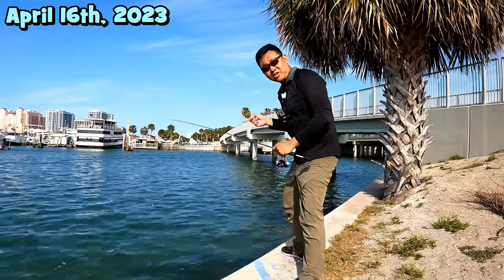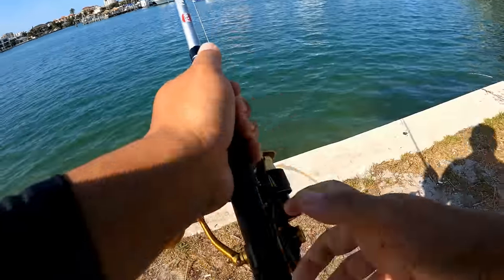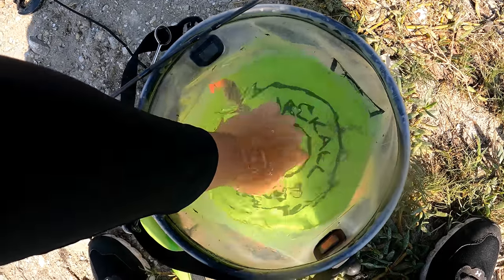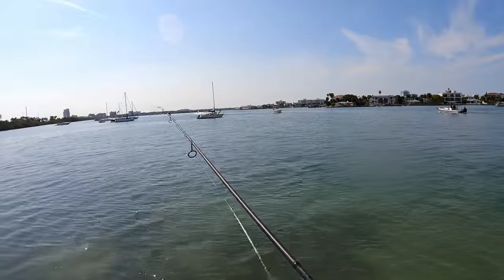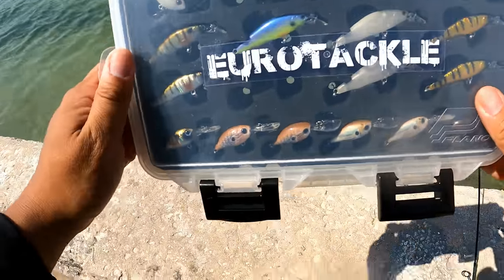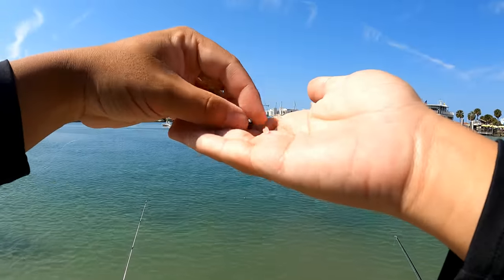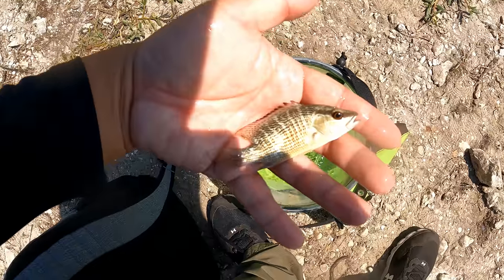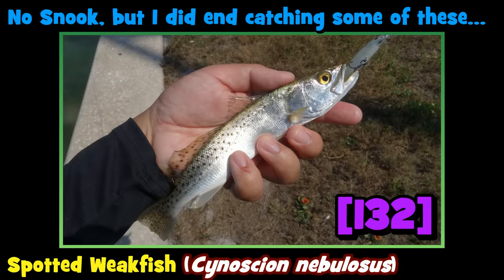REMINISCING an OLD OG Fishing Spot...!!!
April 16th, 2023 (Fishing Session Number 36)
I put my feelings aside and went back to an OG fishing spot in Clearwater to catch a few more species for the 2023 Species Marathon!

A lot of folks have been asking me about the @eurotackle2042 Z-Series boxes. Folks... they are available on the website.
NOTE: a few models are out of stock at the moment; however, they will be restocked soon. Sorry, folks — you all love these boxes a bit too much. Tons of OCD people out there. 😂

⭐ [Rod] PENN Pursuit IV, 7.0', 2 pieces, Medium Action and the EuroTackle "EPF Rod" Prototype. 5'6", 2 pcs, solid tip technology.
⭐ [Reel] Shimano Vanford VF500F Spinning Reel and the PENN Slammer III 4500 model
⭐ [Line] Sunline FC Sniper 100% Fluorocarbon Line, 5lbs test line and the KastKing KastPro Spectra Braided Line, Coastal Blue, 30lbs test line For leader, 30lbs Yo-Zuri H.D. Fluorocarbon Wrist Spool, disappearing pink
⭐ [Bait/Lures] High-low rig with size 10-18 Mustad Hooks above a 1/2 oz to 1/16 oz. Nako Teardrop Tungsten weight tipped with pieces of shrimp, and pieces of Fishbites Bag'O Worms For the bigger rod, a slip-sinker setup with a 2 oz. bank sinker an Eagle Claw brass swivel 30lbs Yo-Zuri H.D. Fluorocarbon Wrist Spool, disappearing pink and a size 2/0 Gamakatsu Offset Octopus Circle Hook tipped with pieces of cut Pinfish (Lagodon rhomboides) and live Jenny Mojarra (Eucinostomus gula)
⭐ [Tools] Eurotackle Z-Series Z-Cranker, Z-Spender, & Z-Viber Hybrid Box Under Armour Adult Team Hustle 3.0 Backpack Oakley Bottle Rocket Polarized Sunglasses Jackall Egg Bucket, Green and Plano Fabric Rod Tube, 42"

Filming Equipment:

📷 [Filming Camera] GoPro Hero 9 Black
📷 [Microphone Adapter] GoPro Pro 3.5mm Mic Adapter for GoPro Hero 9 Black
📷 [Camera Case] Ulanzi G9-4 Housing Cage Protective Case